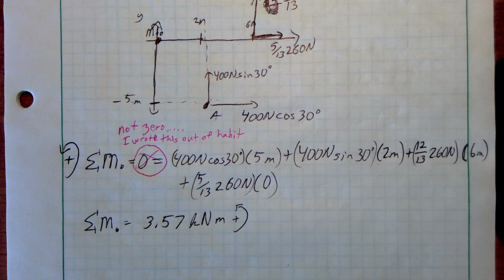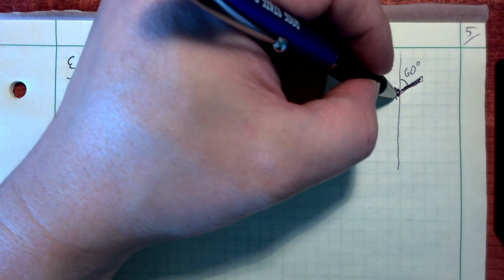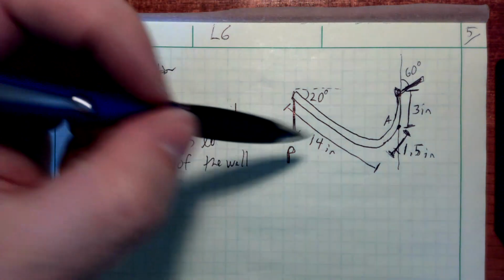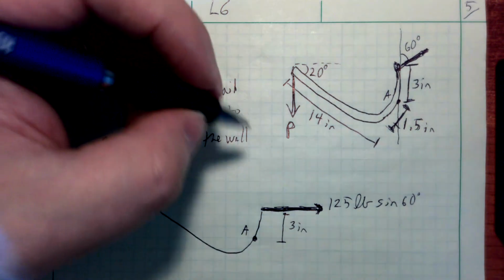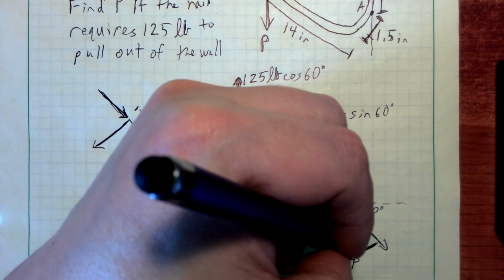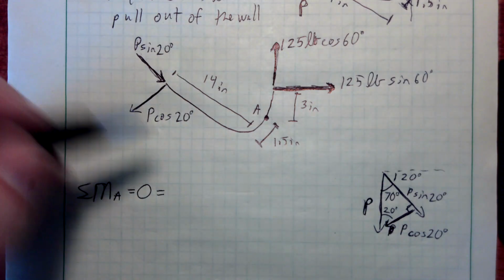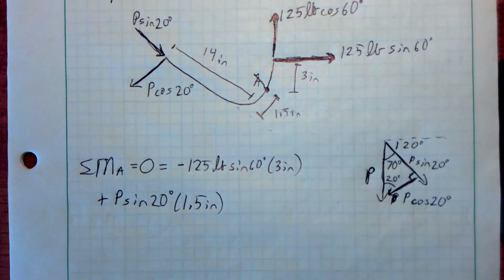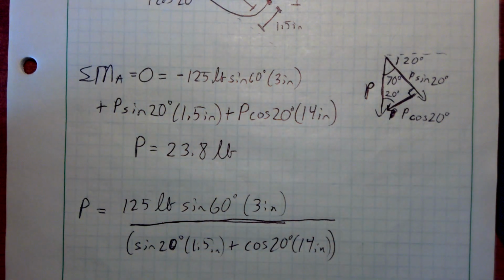Statics Lecture 6 part 4 example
A simple nail and crowbar example problem involving moments. This is the last part of the sixth lecture in an Engineering Statics course.